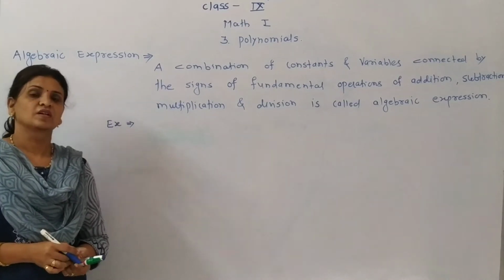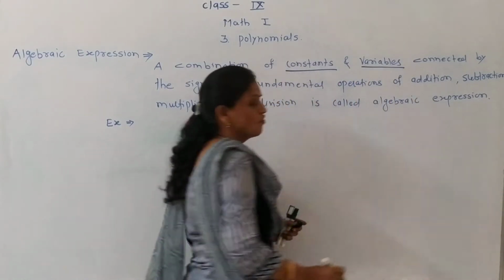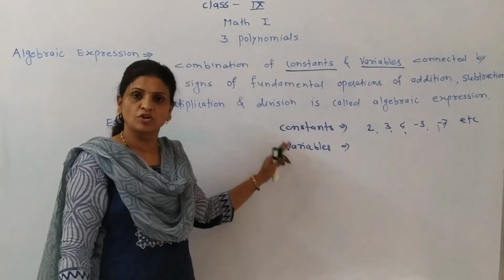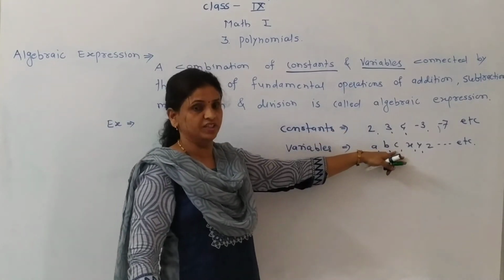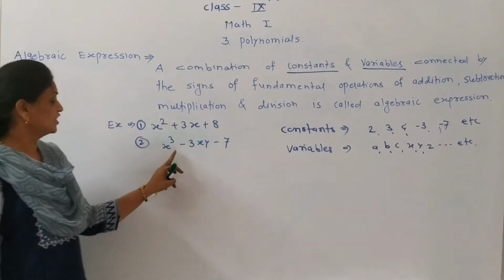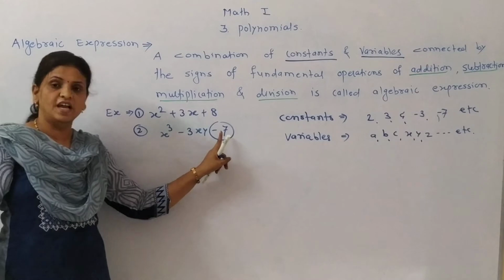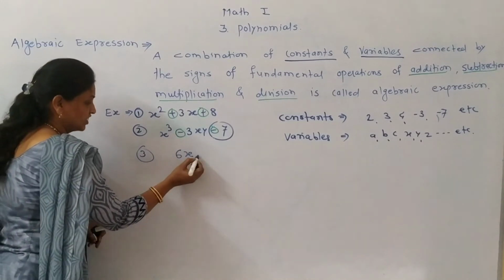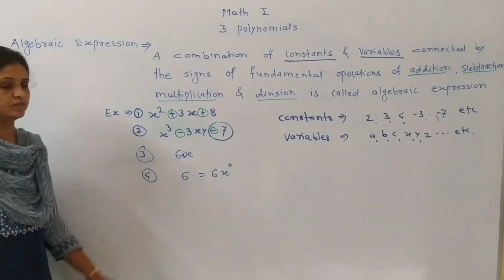6 July 2020